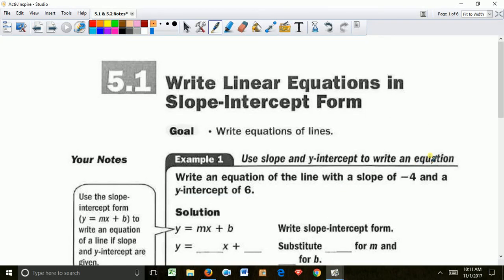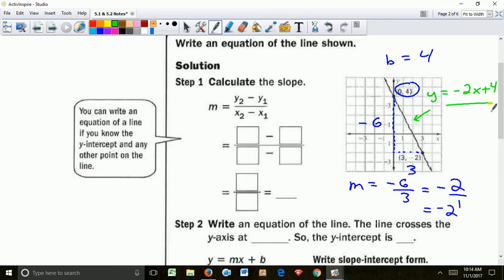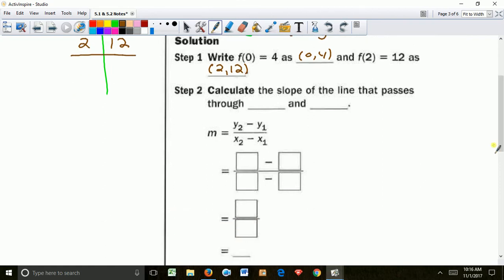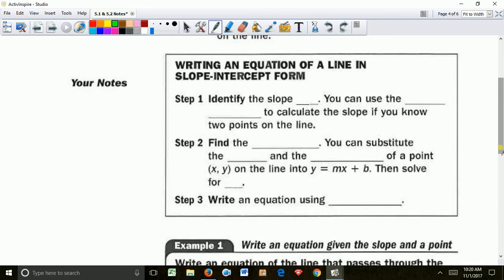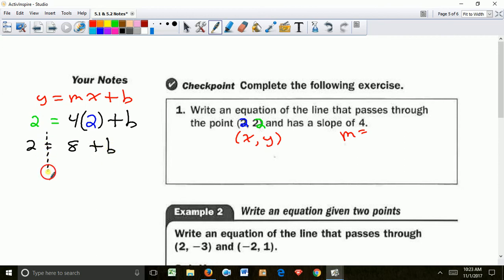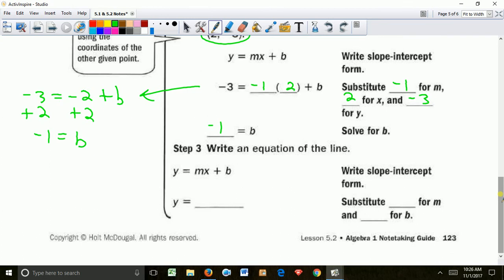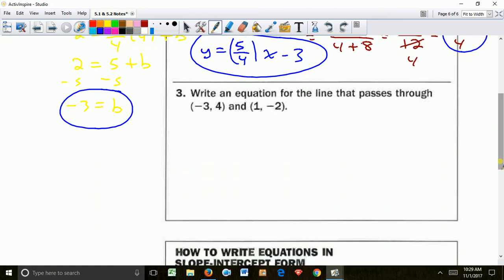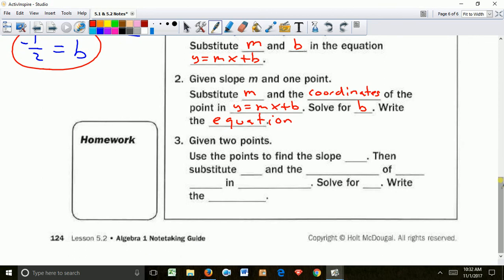5 1 and 5 2 Notes